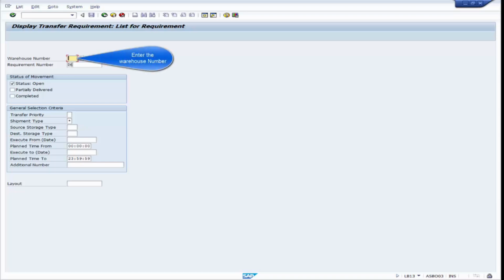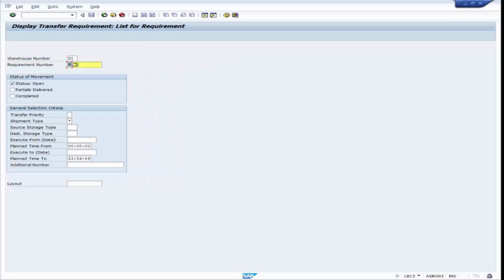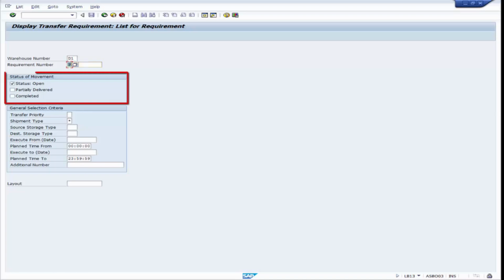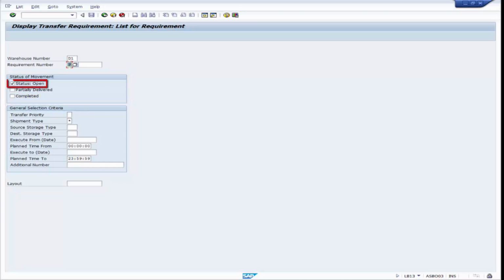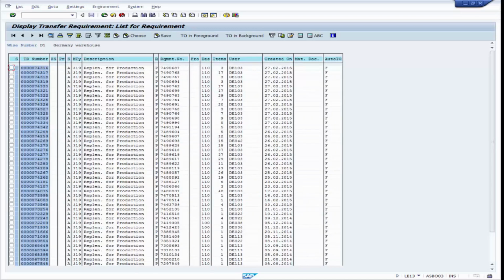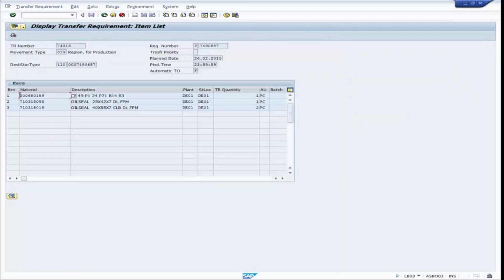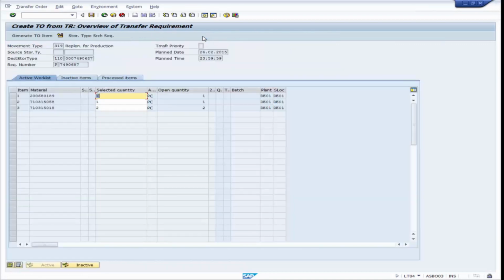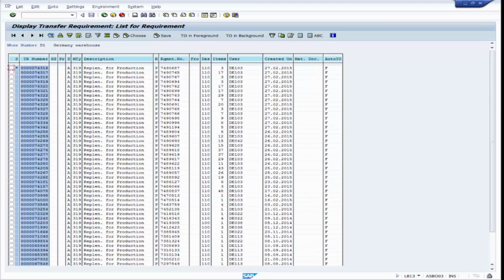SAP LB13- Display Transfer Requirements